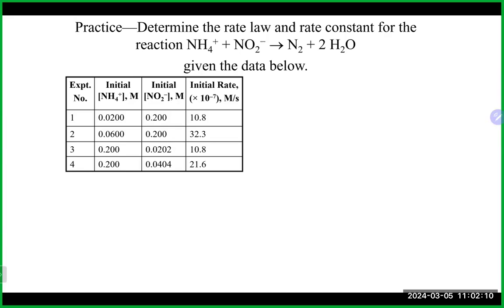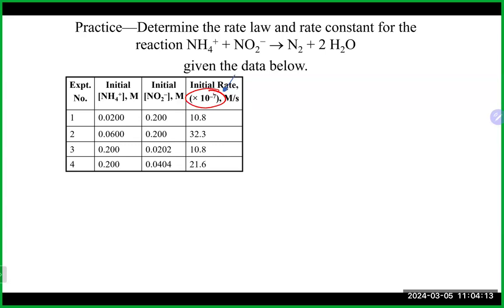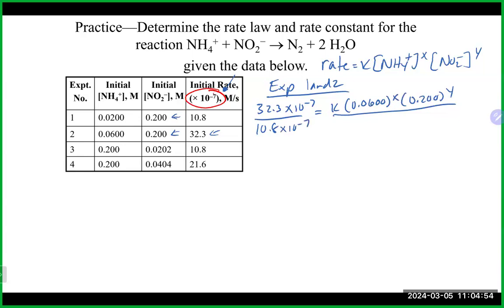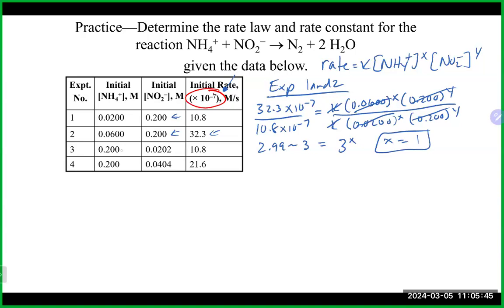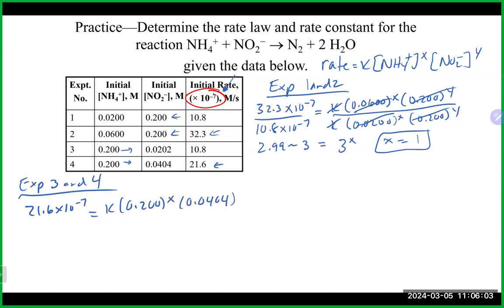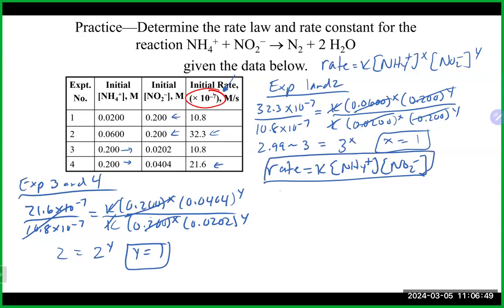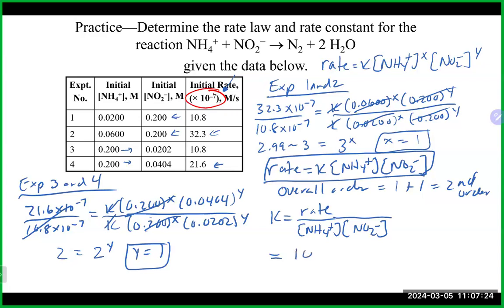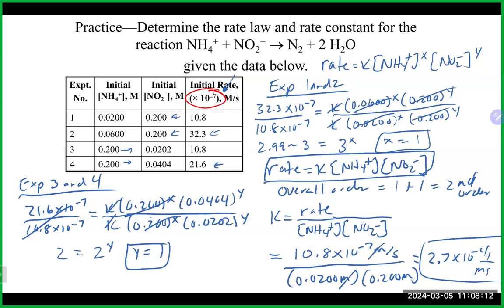Chem 51 Lecture 9/3/24 (last example for 9/3/24 lecture)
last example for 9/3/24 lecture